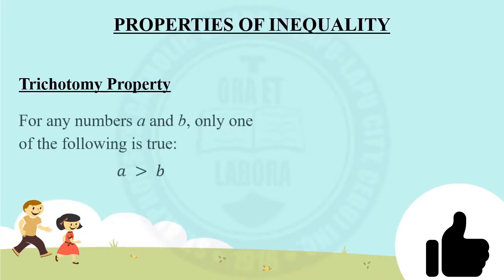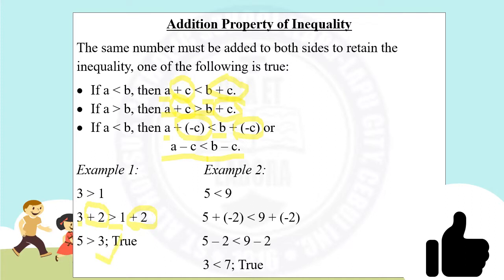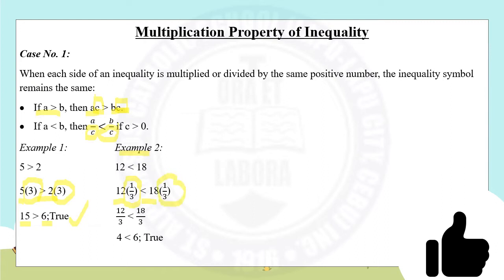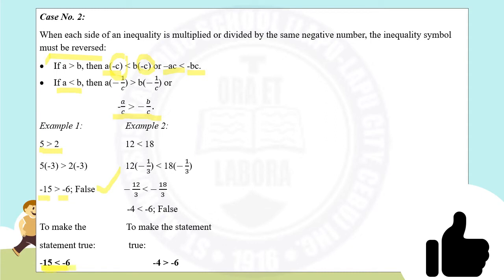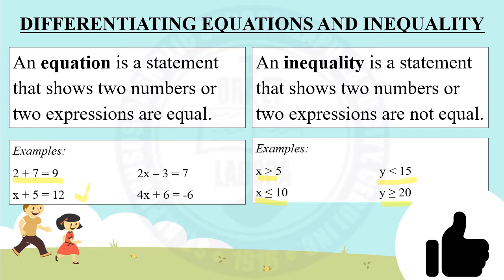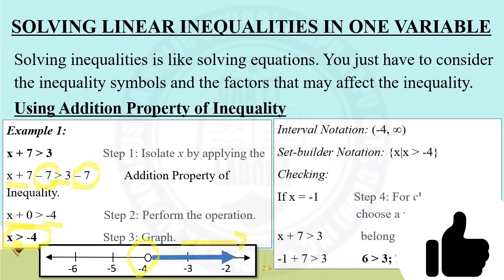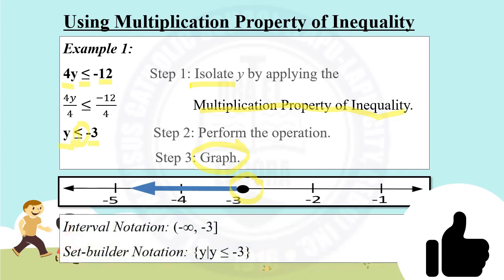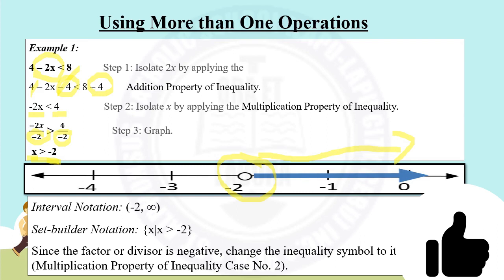Solving Linear Inequalities